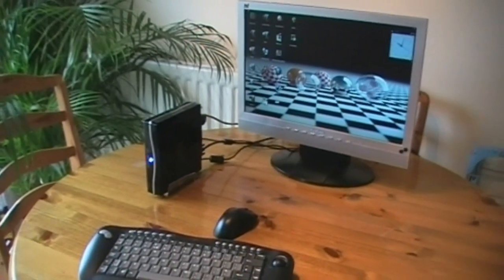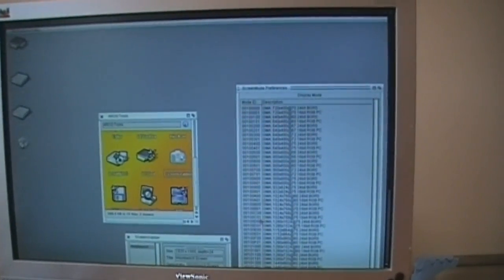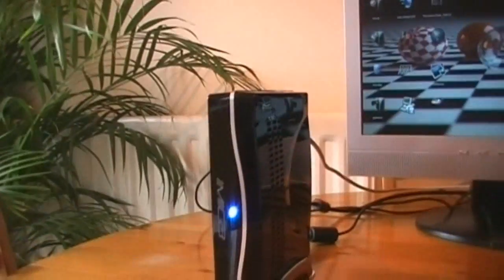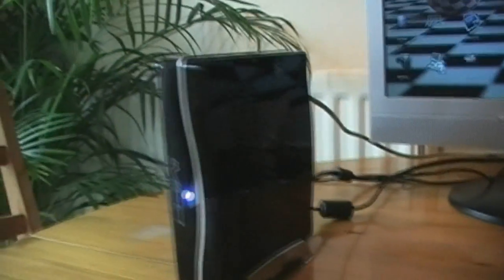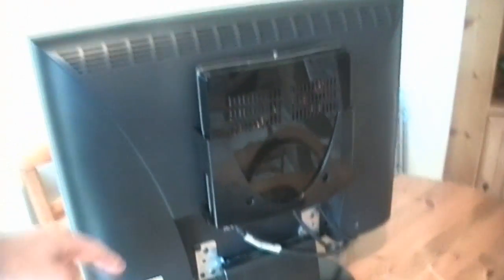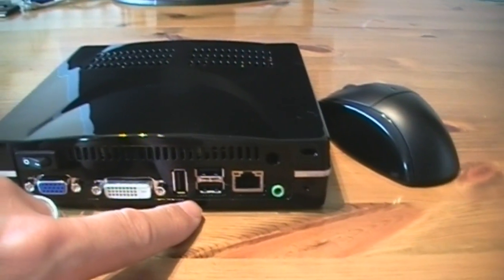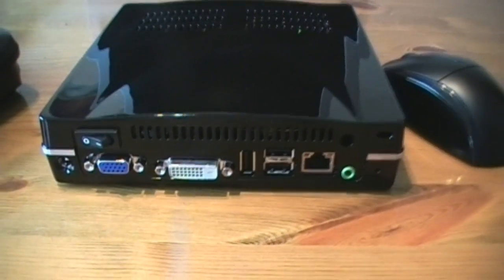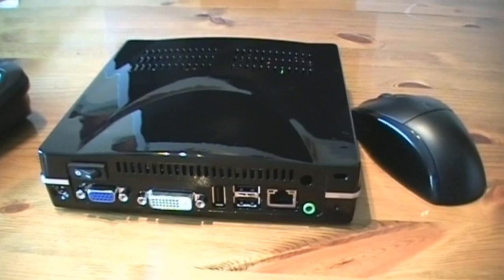New Silent 1.6ghz iMica System for Aros with fully native drivers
The journey that started 18 months ago to create a next generation Amiga on commodity hardware has now reached its first major milestone by becoming a completely driver native Aros system powered by the energy efficient Intel Atom processor. This has been achieved with the supply of hardware and in some cases financial rewards. The plan with the following steps has been to create a base reference platform for Aros and the Amiga community to build on and support.

This unit will start from £199.

Thanks to Anthony Jordan for the new IMICA logo.